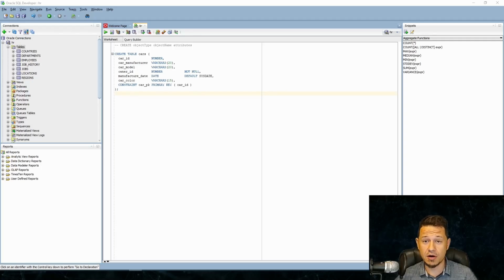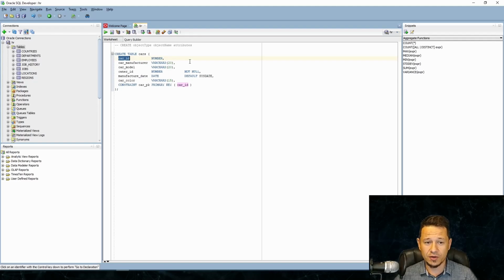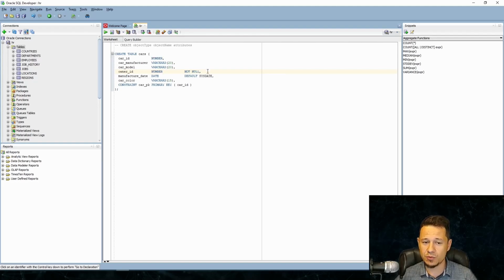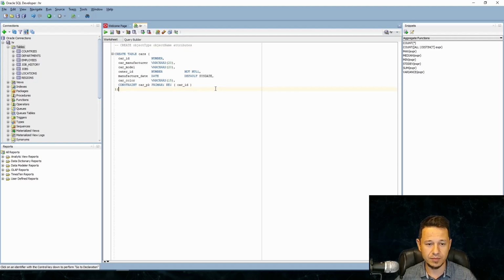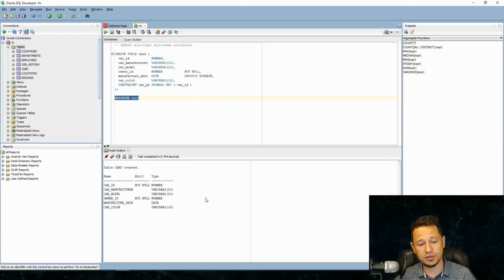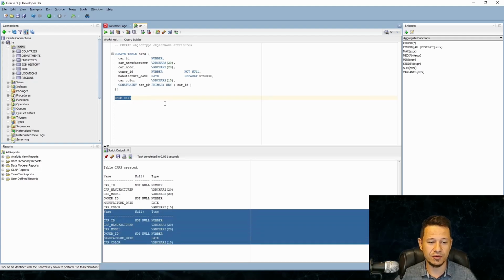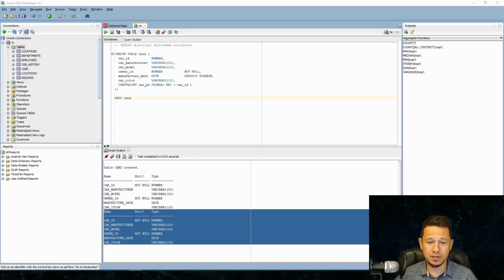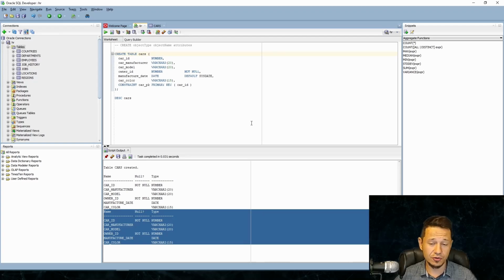Creating a table and use Describe - Oracle SQL Certification (1Z0-071) | Section 4, Video 1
with some additional explanations of course. In this lecture, we take a deeper dive into DDL (Data Definition Language) by focusing on how to create tables in Oracle, define their structure, and understand how constraints work.

This is a core topic for the Oracle SQL exam, so make sure you follow closely and practice along.

🧱 CREATE TABLE Syntax Recap

The basic structure of a CREATE TABLE statement is:

CREATE

Object type (TABLE)

Object name

Column definitions

Constraints

We walk through a full example using a CARS table with multiple columns and constraints.

🧩 Columns and Data Types Covered

NUMBER for numeric values

VARCHAR2 for text data with size limits

DATE for date values

Multiple columns separated by commas

🔒 Constraints Explained

PRIMARY KEY

Explicitly defined

Automatically enforces NOT NULL

NOT NULL

Can be implicit or explicit

DEFAULT

Example using SYSDATE for automatic values on insert

Important exam note:
Constraints are database objects, but they are defined inside the CREATE TABLE statement, not created separately.

🔍 DESCRIBE Command

Oracle provides a special command to inspect table structure:

DESCRIBE cars;

or the short version:

DESC cars;

This shows:

Column names

Nullability

Data types

Key points:

DESCRIBE is Oracle-specific

It does not require a semicolon

Works in SQL Developer and SQL*Plus

🛠️ Viewing Table Metadata

You can inspect table definitions and constraints using:

DESCRIBE command

SQL Developer table viewer

Constraint tabs to see system-generated and user-defined constraints

📝 Exam Tips

PRIMARY KEY automatically enforces NOT NULL

DEFAULT values are applied at insert time

System-generated constraint names appear for implicit constraints

Understanding table creation syntax is essential for later topics